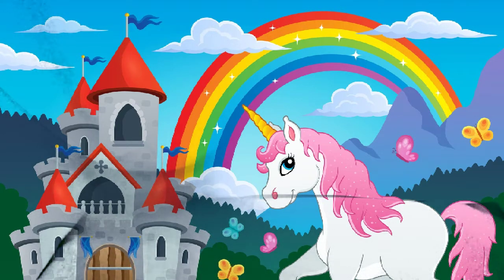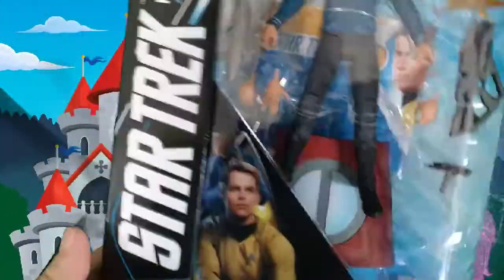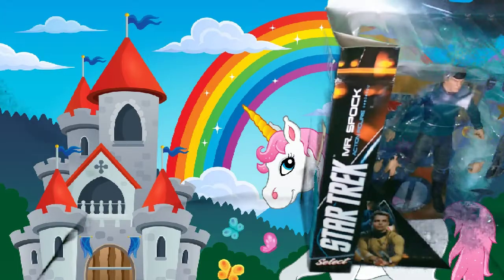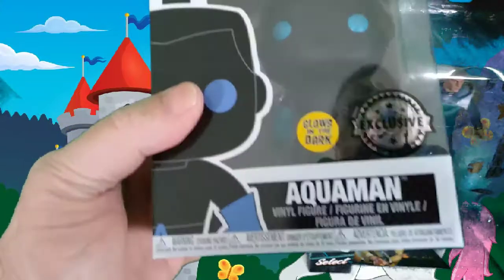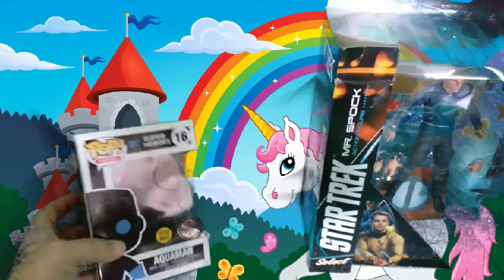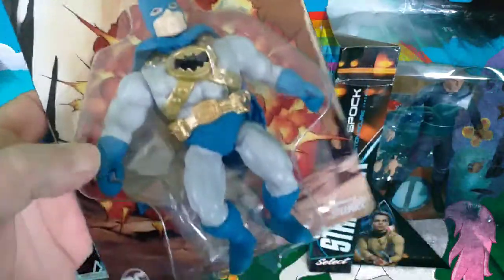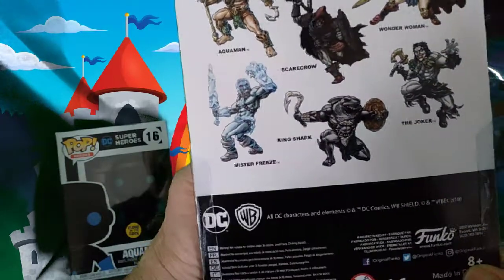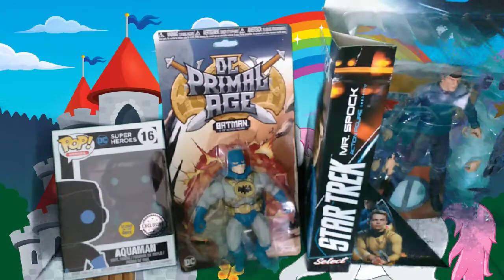unboxing a mystery box from click creates (a great box )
this is a great mystery box from click creates if you like any thing in this month box please email me and we can sort it thankyou for watching and please subscribe, like, and share..

also please visit my other YouTube channel kalvin.mahoney@yahoo TV  it shows life after the coronavirus and how I am coping with everyday life.

Here's a £3 off coupon for your first order at Demize Collectibles LTD. To accept, use my referral